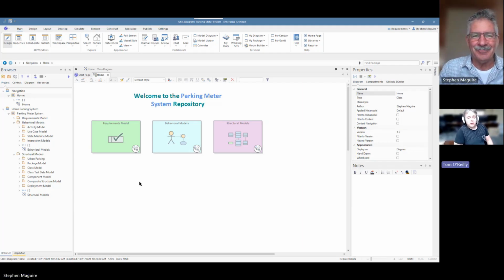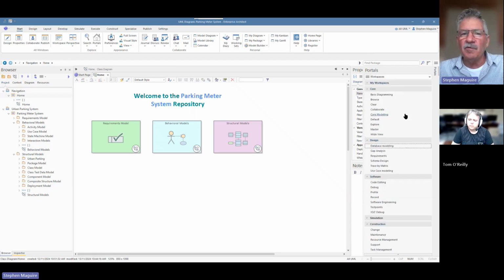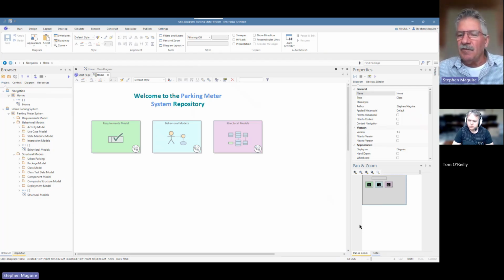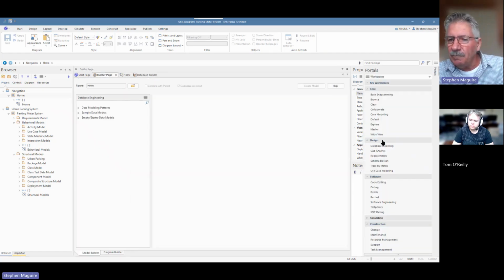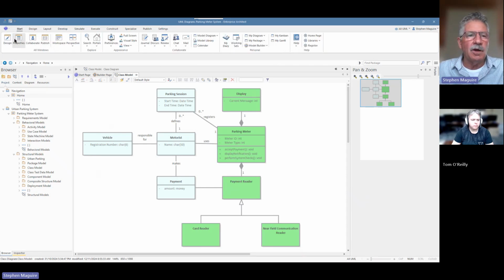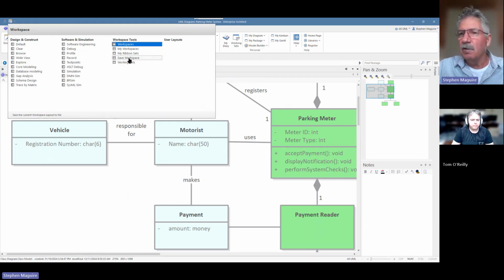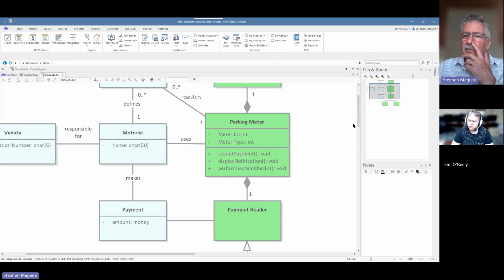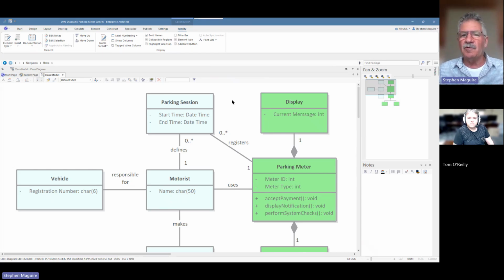Layout Windows and Tools Your Way in Enterprise Architect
Stephen and Tom discuss increasing productivity by customizing your workspace by selecting your favorite windows and tool layout. You can save any number of layouts and switch between saved layouts at any time.